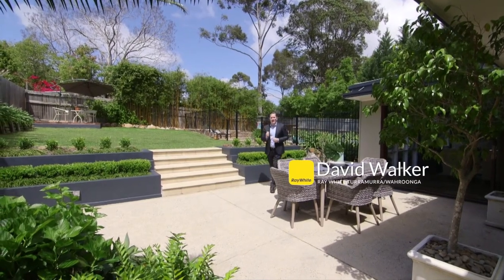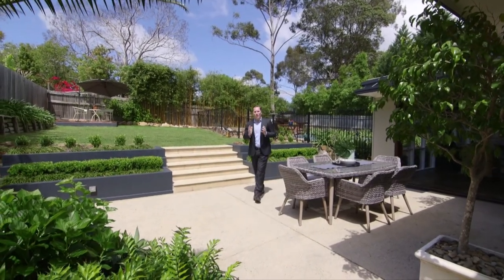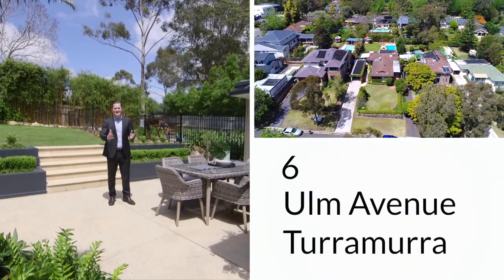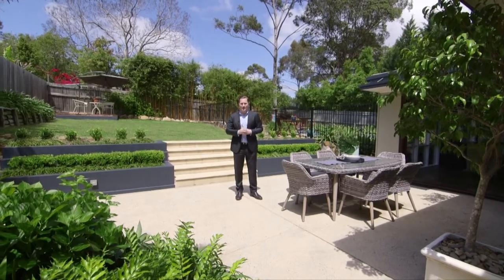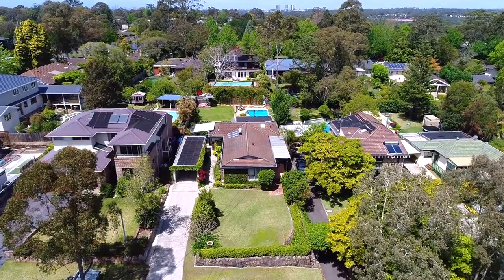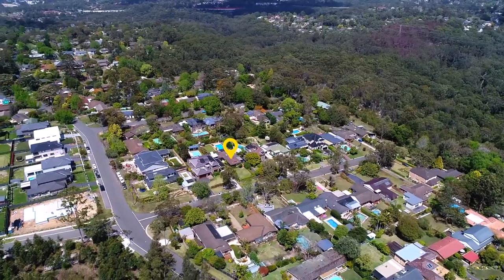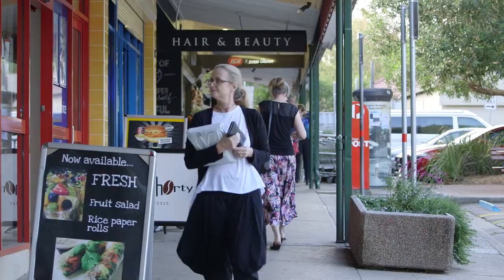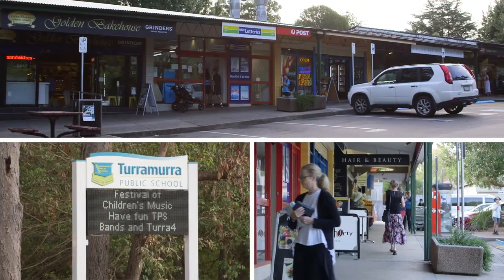David Walker and Chris Guest Present 6 Ulm Avenue Turramurra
Entertainer’s sanctuary of superb style and liveability